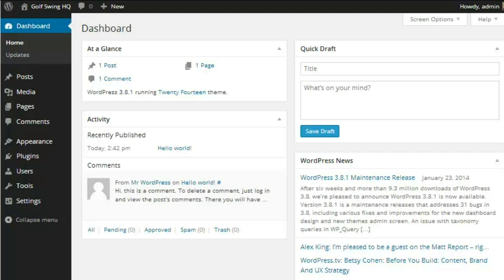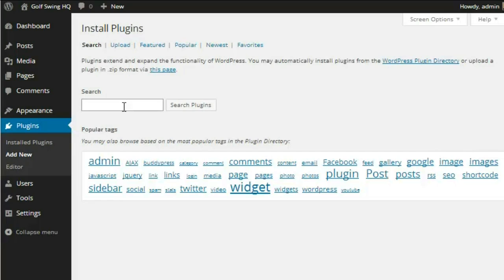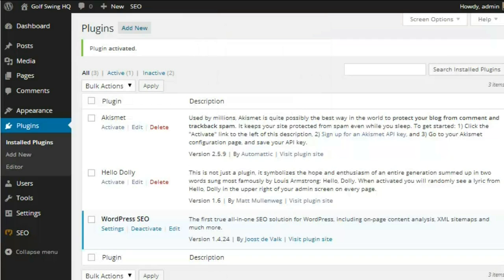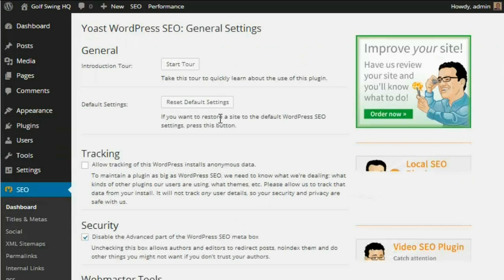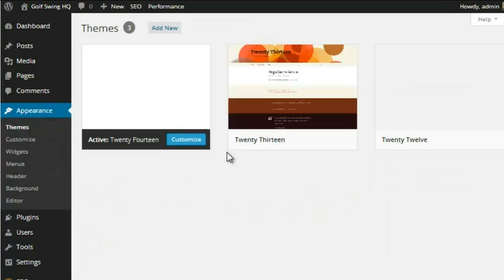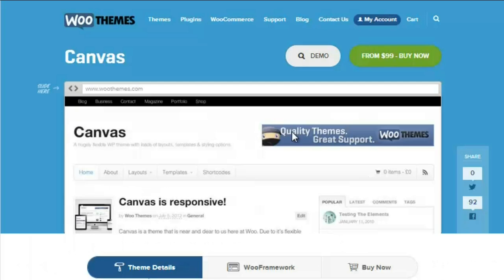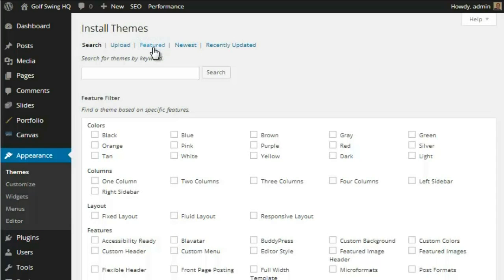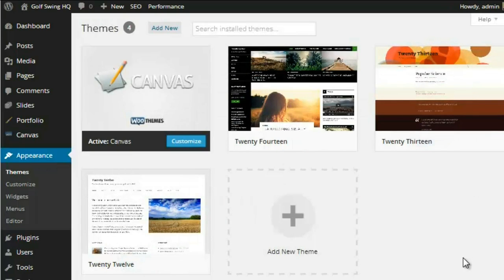5# Wordpress Set Up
Watch Video Google Adsense Tutorial on 5# Wordpress Set Up. In This Adsense Tutorial You Will Learn Step By Step How To Make Money With Adsense